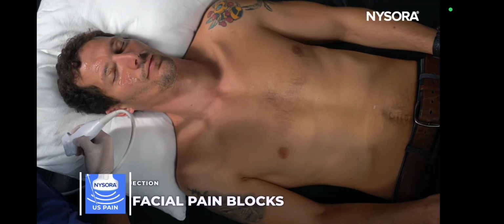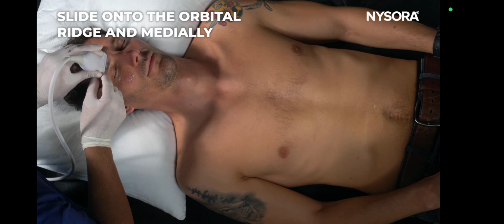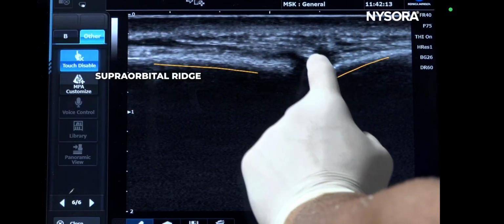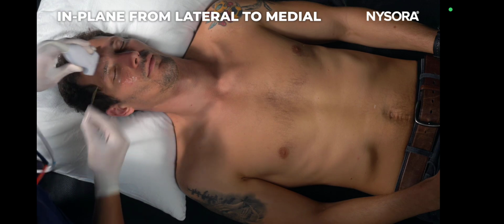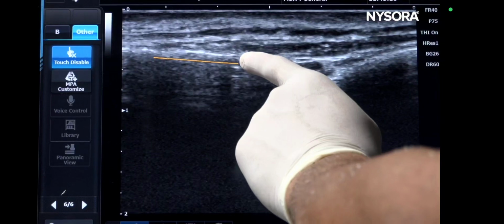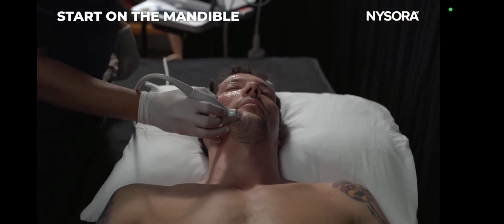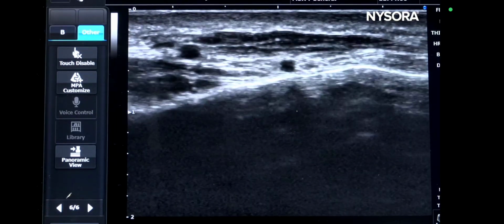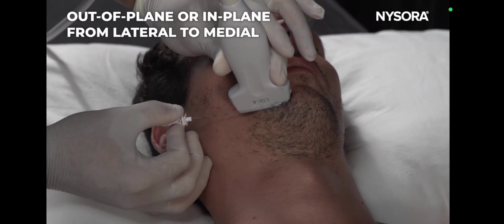Chapter 06 - Mental Nerve Block